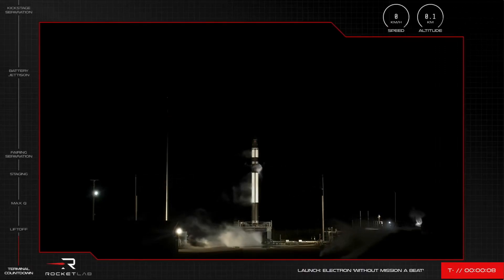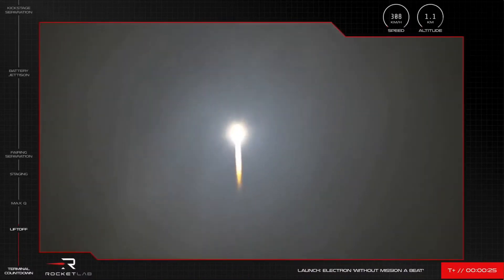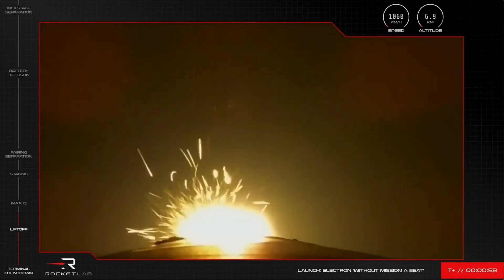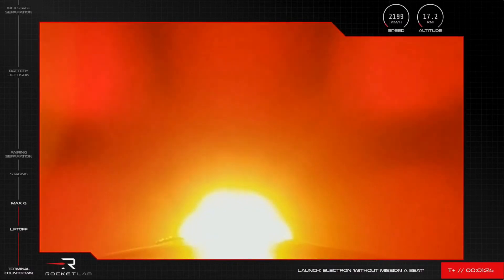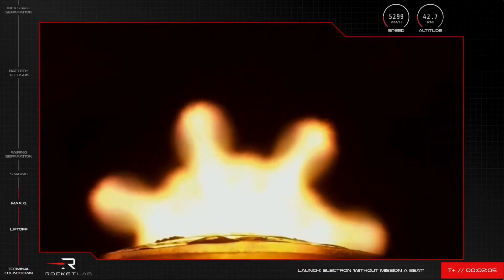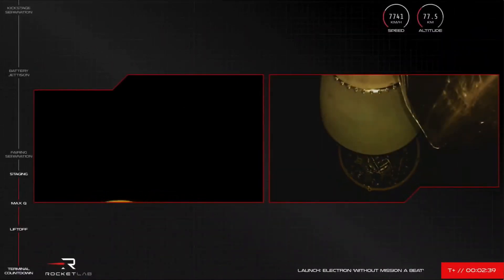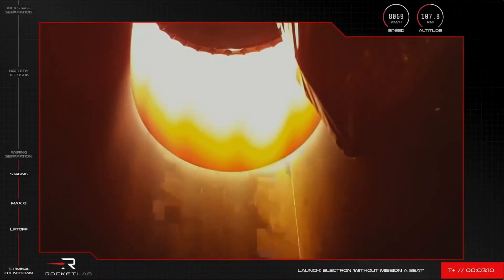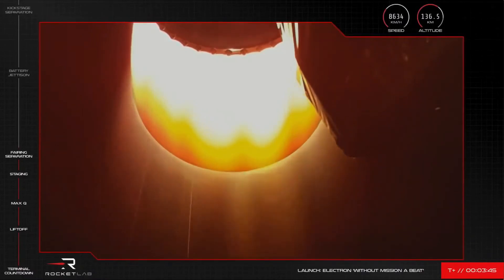Rocket Lab launches pair of BlackSky satellites from New Zealand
A Rocket Lab Electron vehicle launched two Earth-observing satellites for the American company BlackSky on April 2, 2022 from New Zealand. Full Story